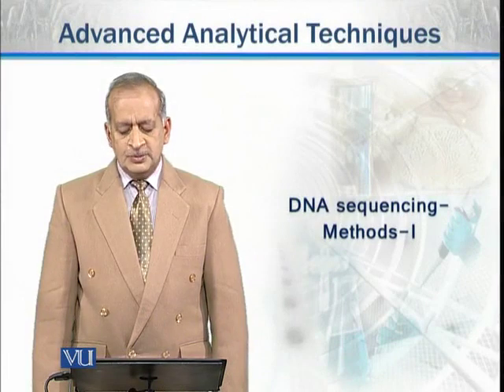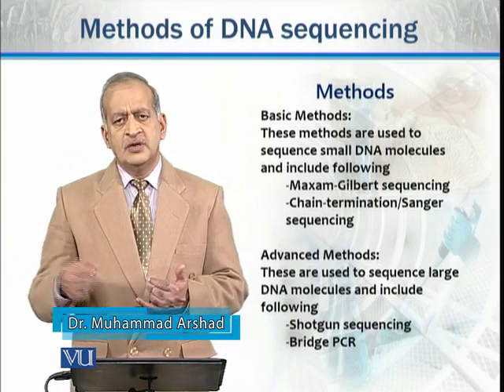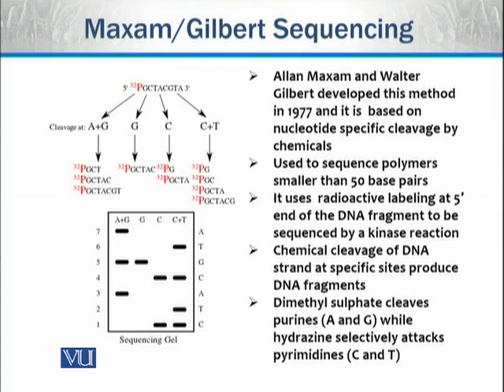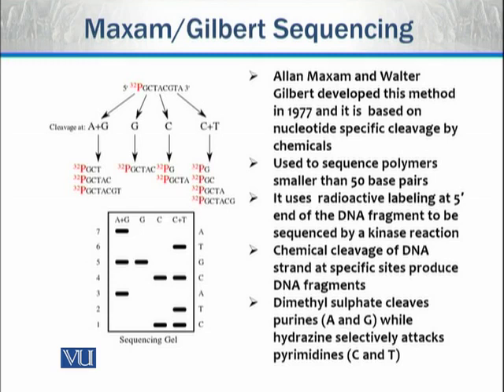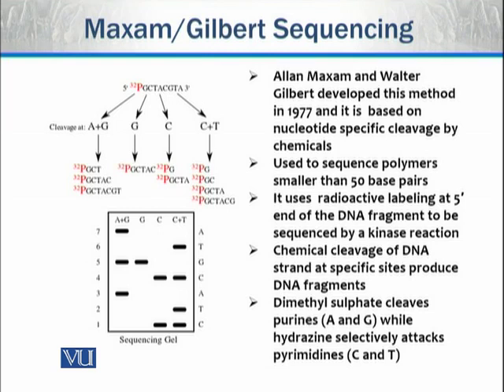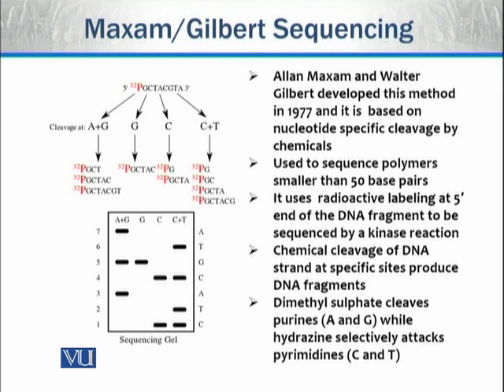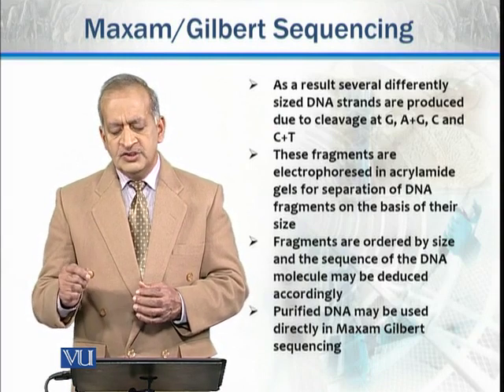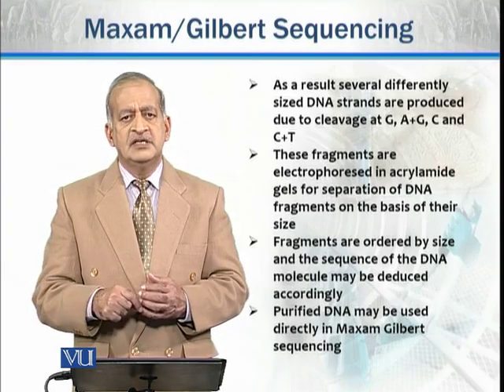ZOO731_Topic087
Topic: 87